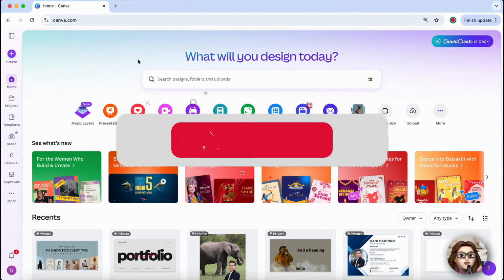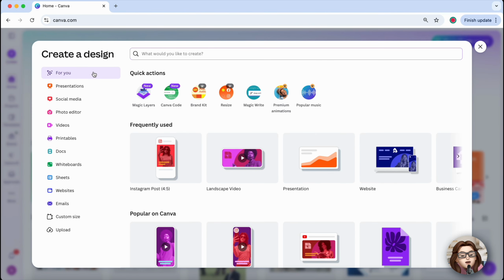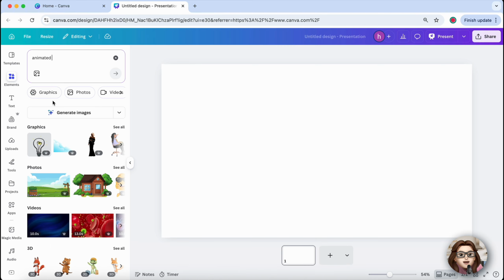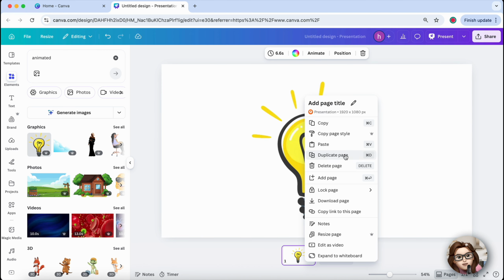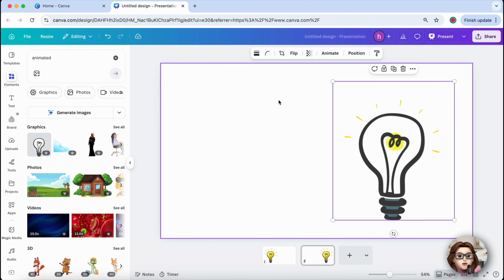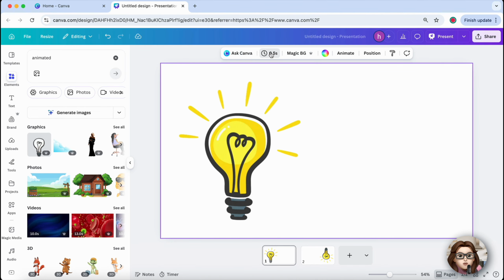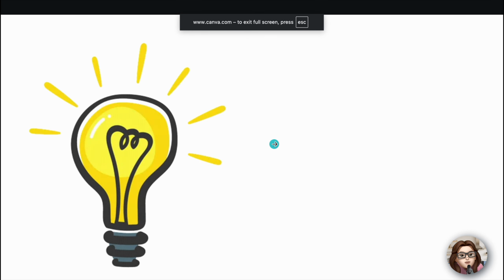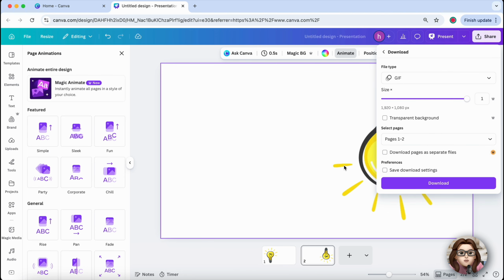How To Make A GIF In Canva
Want to create animated GIFs in Canva easily? In this step-by-step tutorial, you’ll learn exactly how to make a GIF using Canva—even if you’re a beginner.

GIFs are a great way to grab attention, add motion to your content, and make your designs more engaging. Whether you're creating social media posts, ads, or fun animations, Canva makes it super simple to design and export GIFs.

In this video, I’ll guide you through how to create your design using text, images, and elements. You’ll learn how to apply animations like fade, pop, slide, or typewriter to bring your design to life.

I’ll also show you how to control timing and transitions between pages to create smooth animations. Plus, you’ll discover how to preview your animation before exporting.

Finally, I’ll guide you on how to download your design as a GIF file and use it on platforms like Instagram, Twitter, or websites.

This tutorial is perfect for beginners, content creators, marketers, and anyone who wants to create simple animations without using complex tools.

By the end of this video, you’ll be able to confidently create and export GIFs in Canva that look clean and engaging.

This video shows you How To Make A GIF In Canva Easily! Watch this Video till the end to learn How To Make A GIF In Canva.

Were you able to figure out How To Make A GIF In Canva? Share this with your friends who want How To Make A GIF In Canva.

Problem Solved in this Video-:

What Do you Think of How To Make A GIF In Canva?